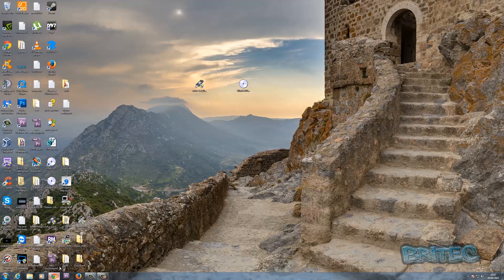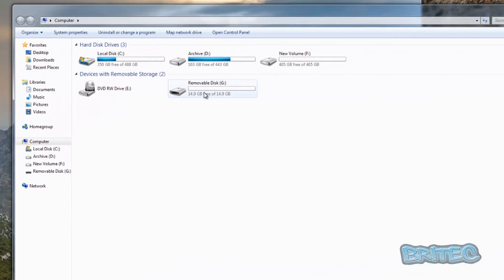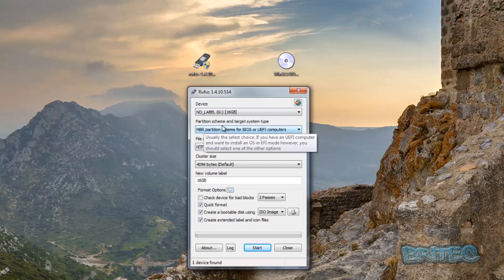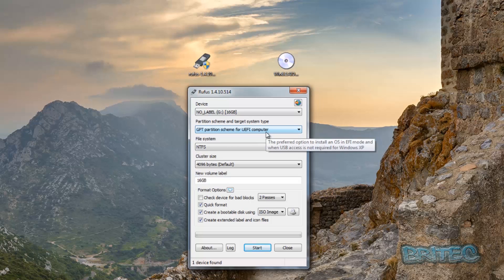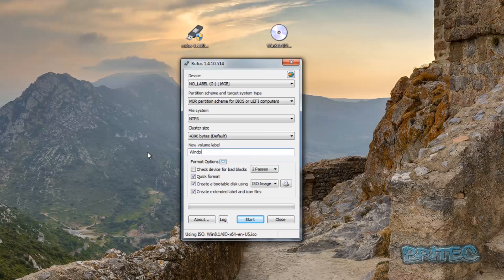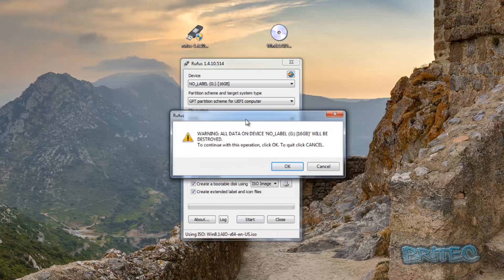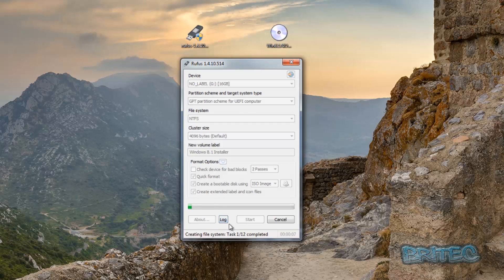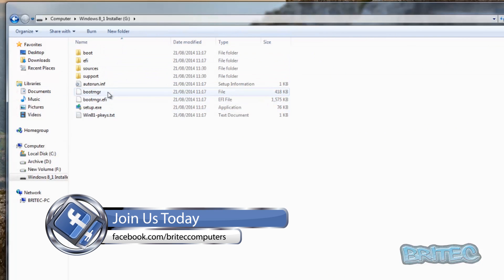Create a Windows 8 Bootable USB Flash Drive Installer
When it comes to installing Windows 8 it can be tricky when you have no DVD-ROM drive (example notebook and net-book have no DVD drive, so in this video I show you how you can install Windows 8.1 from a USB Pen Drive, this method works on any Windows Operating System.

We will be using a free tool called Rufus, which helps build you're Windows USB Installer